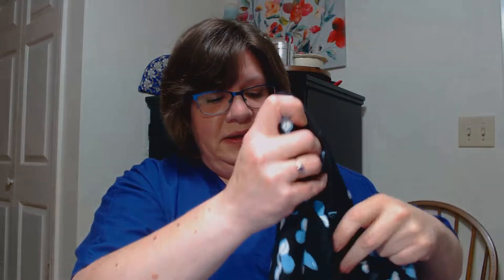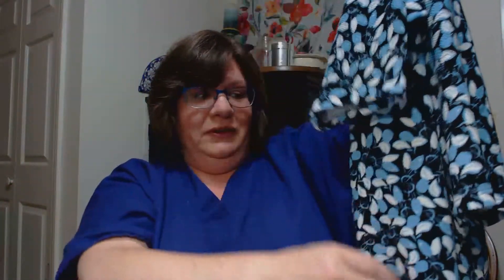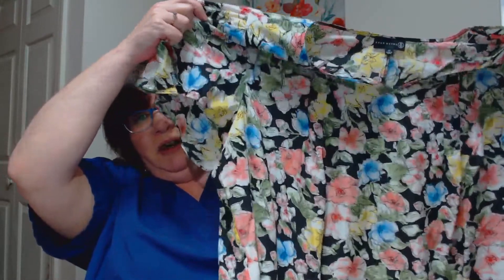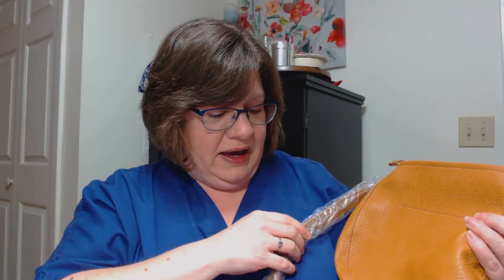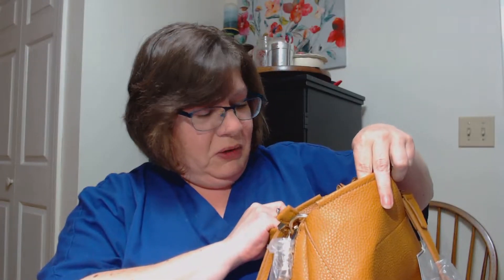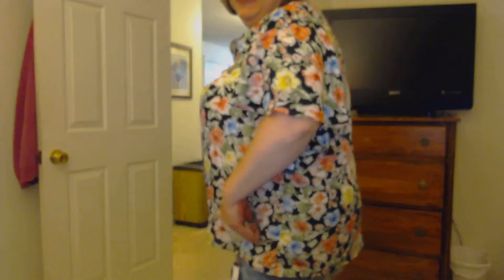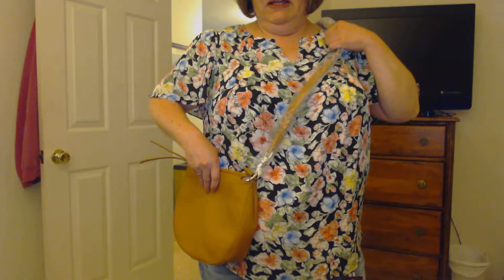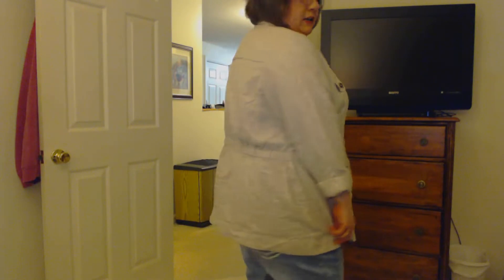DIA & CO!!//UNBOXING AND TRY-ON//July 2018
Is this box a 4 out of 5? It was a really great box this month. Let me know what you think!